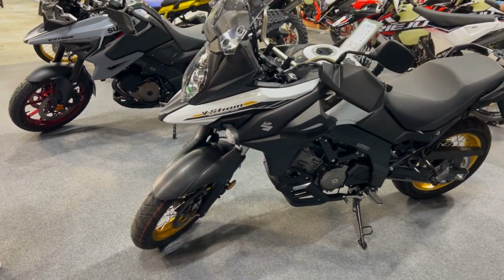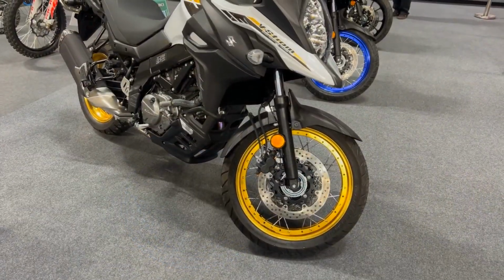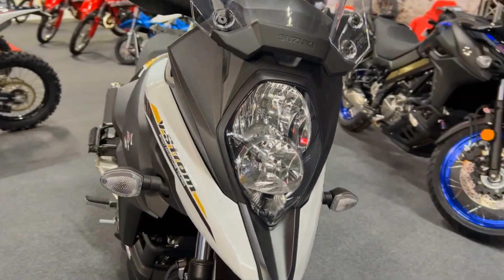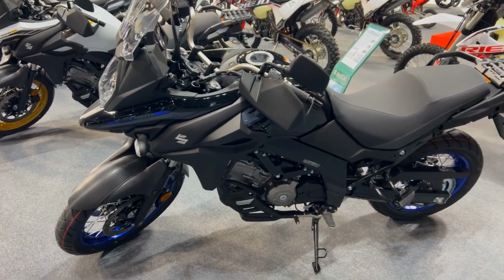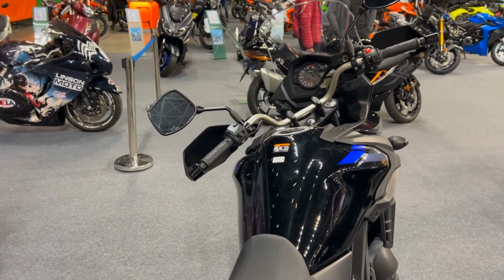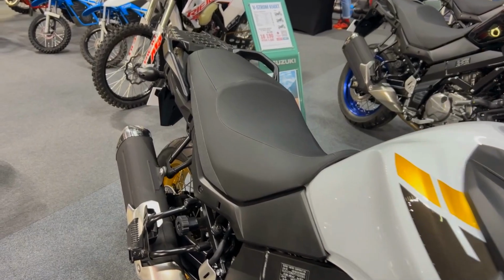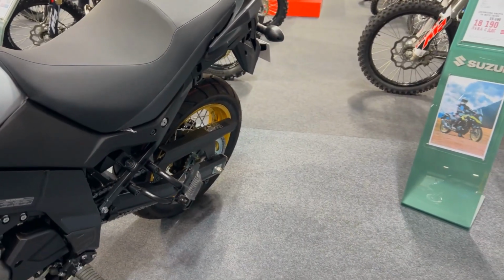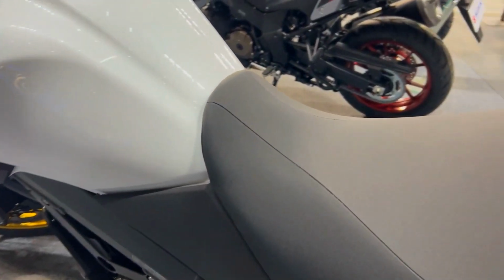V-Strom 650 Offers Simple, Straightforward Performance | 2024 Suzuki V-Strom 650 XT Adventure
2024 Suzuki V-Strom 650 XT Adventure
The V-Strom 650 is available in three trims: the standard ($8,904), XT ($9,399), and XT Adventure ($10,499). the 2024 V-Strom 650 is unchanged from previous years. The base model’s only color option switches from white to blue, while the XT goes from blue/silver with blue anodized wheels to white with gold anodized wheels. The XT Adventure, meanwhile, continues with its black paint, blue graphics, and blue anodized wheels combination.